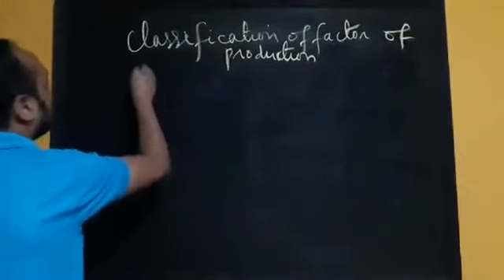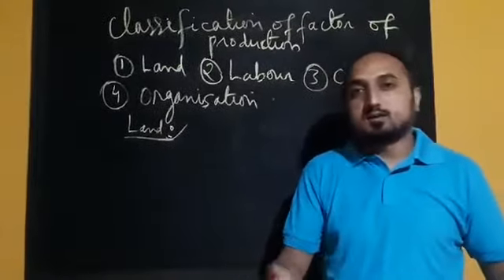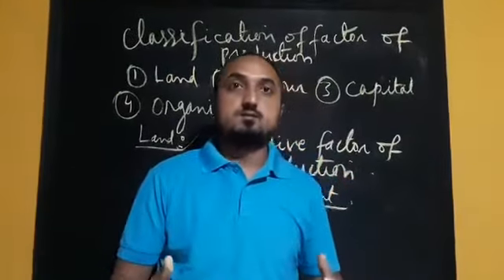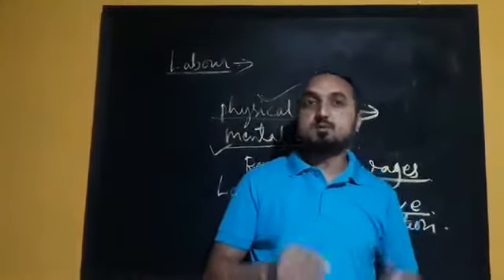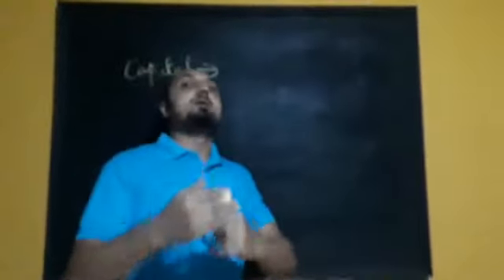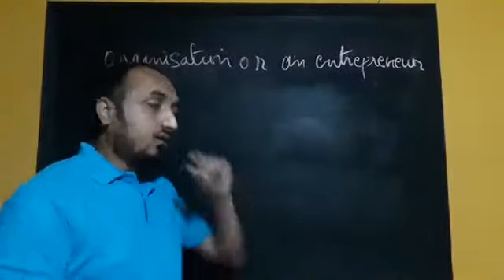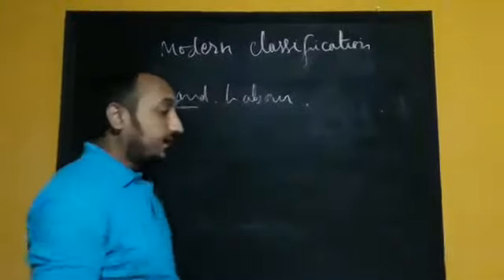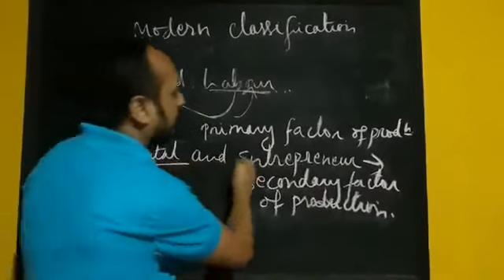Class 10 Economics Topic: Classification of factors of Productions